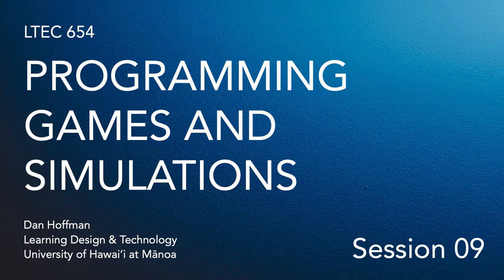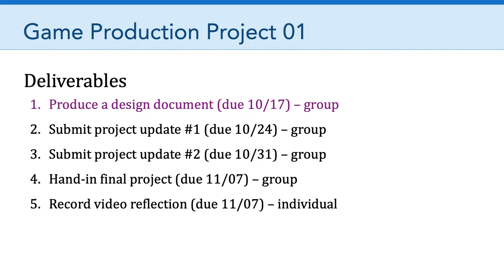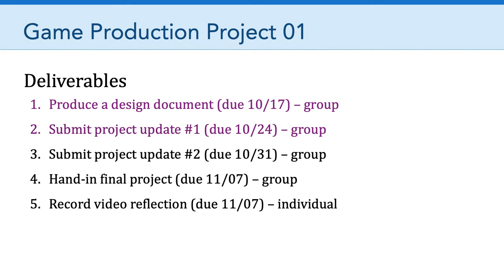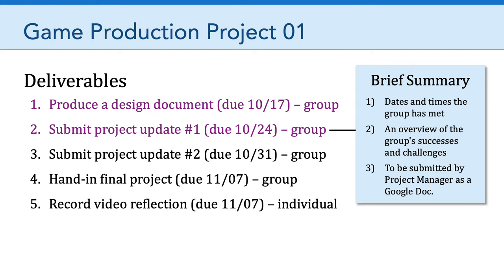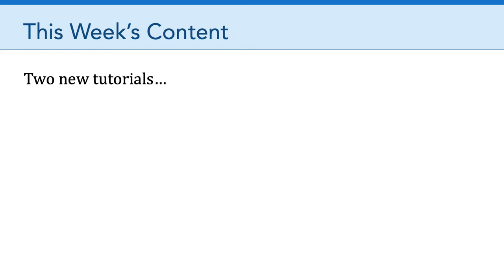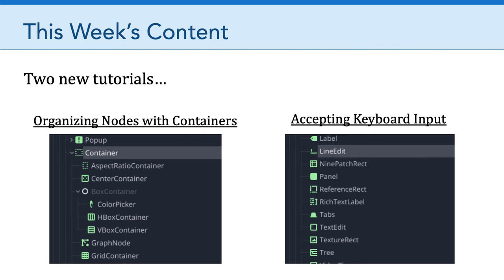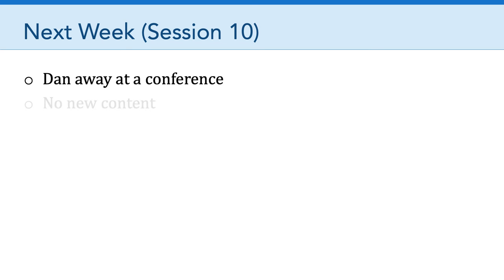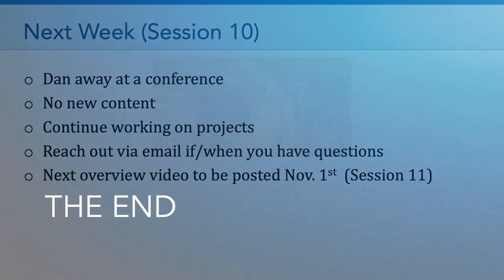LTEC 654: Programming Games and Simulations (Session 09)